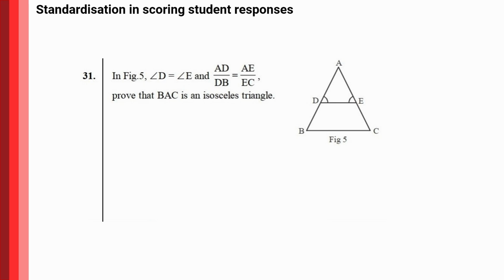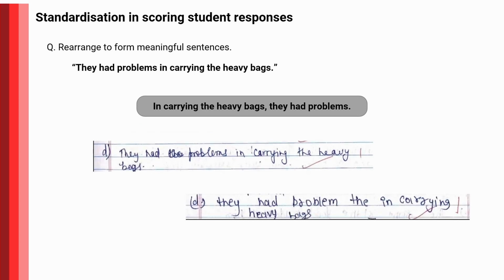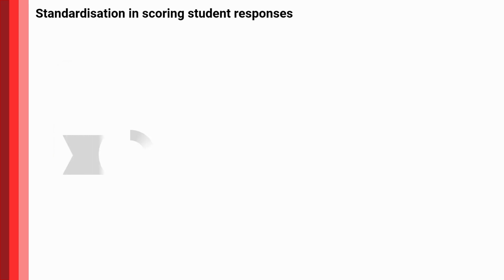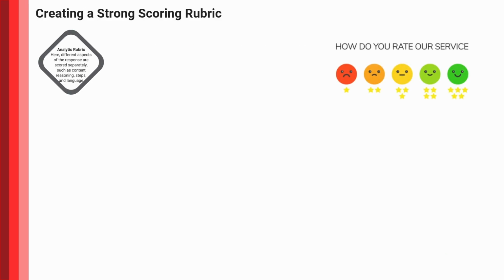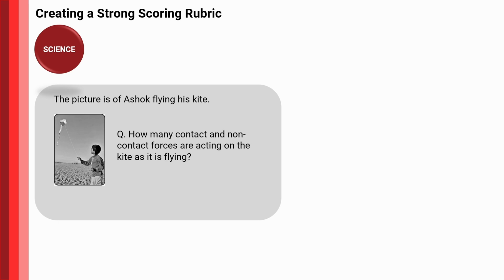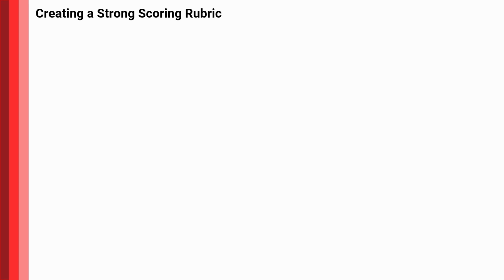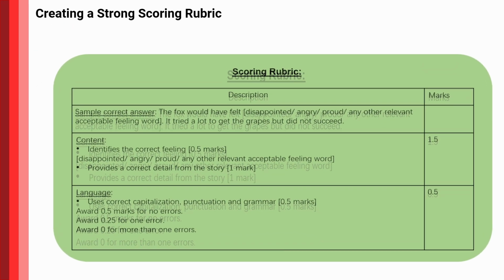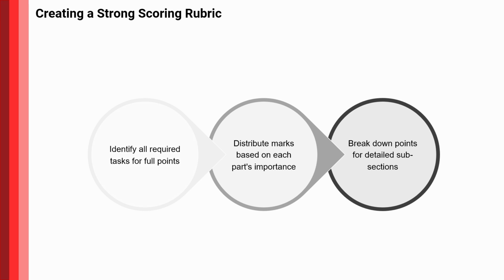2 Best Practices in Developing Scoring Rubrics in CRQs